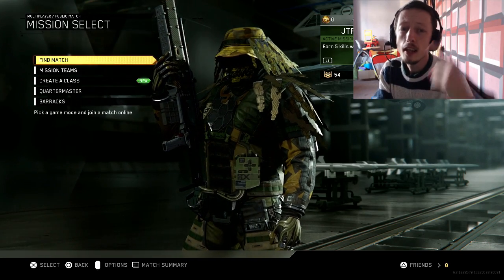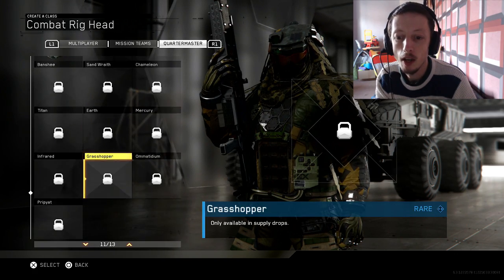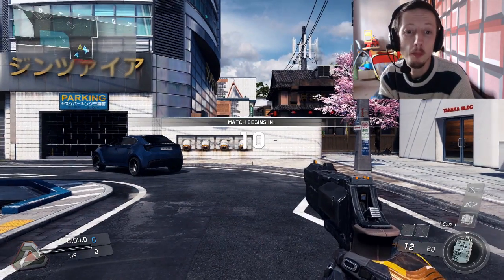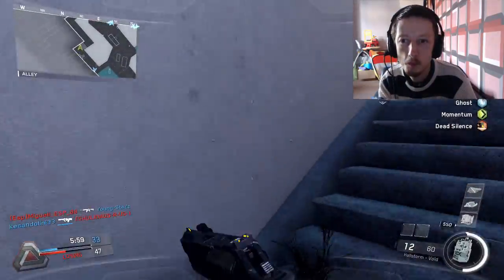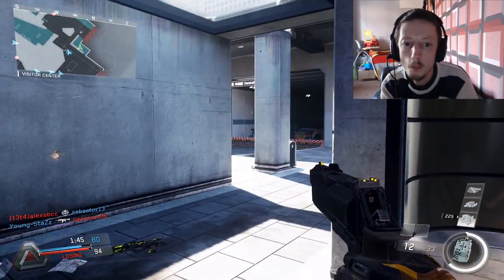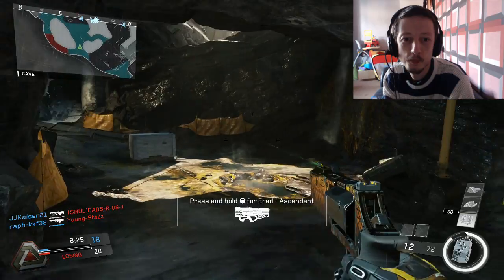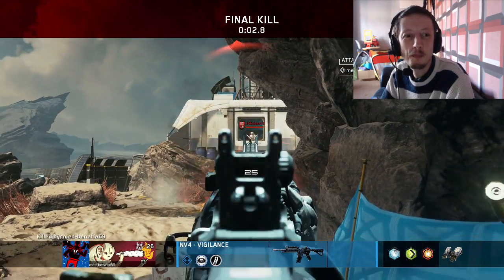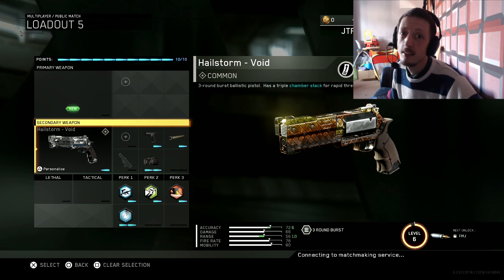Hailstorm pistol is INSANE GOOD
Hello my convicts in this gameplay i wanted to show off the pistol called hailstorm i had the void variant and its too good if you enjoy hit that like and sub for more